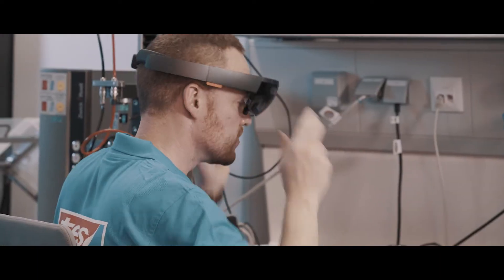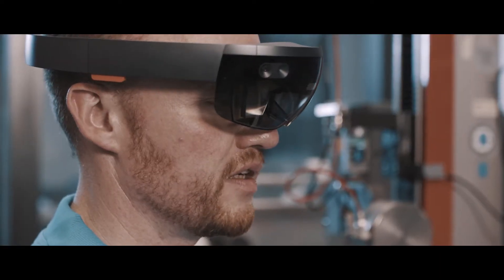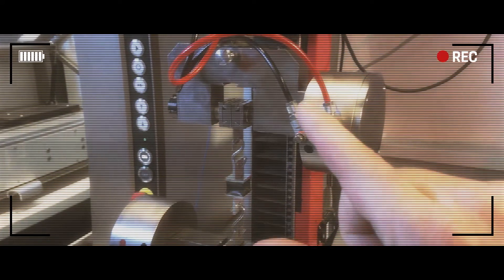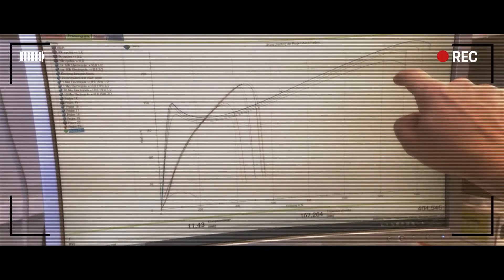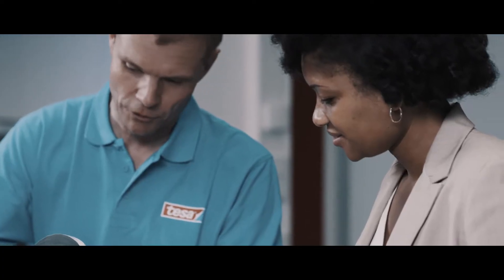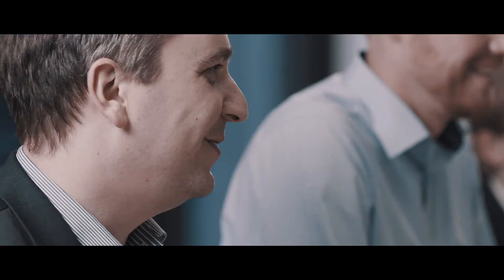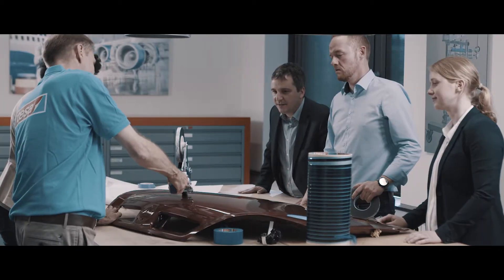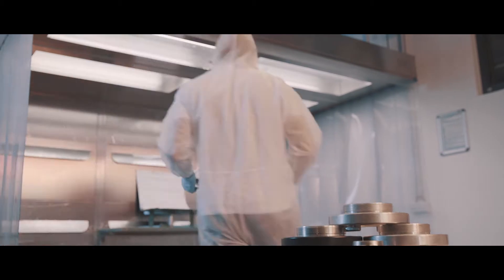tesa Application Solution Center Video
Se você tem um aplicativo complicado que requer atenção e tratamento especiais, reserve 2 minutos para assistir a este vídeo sobre como podemos ajudá-lo com a fita tesa.